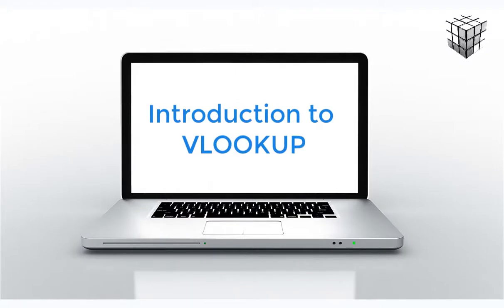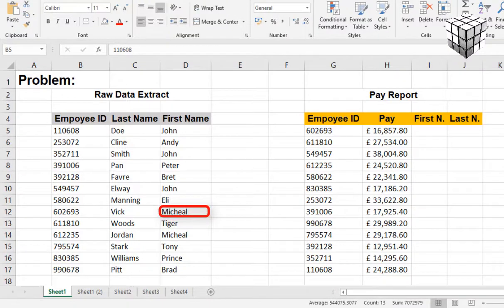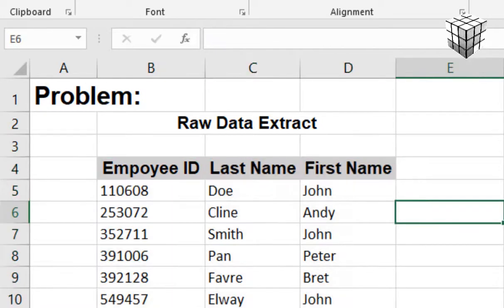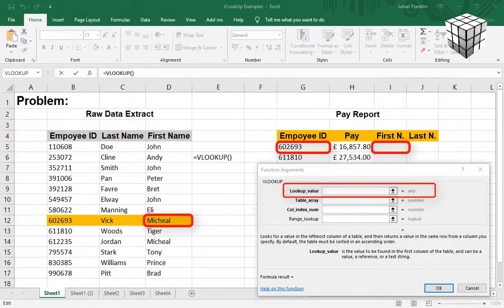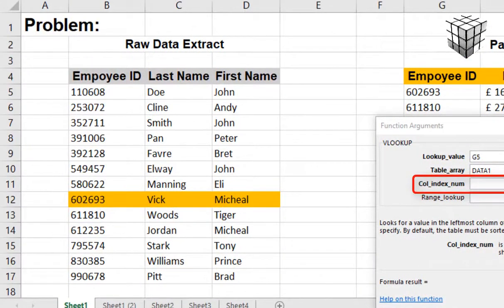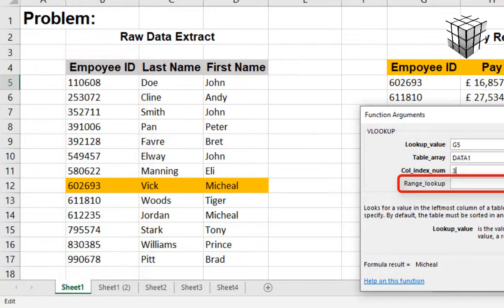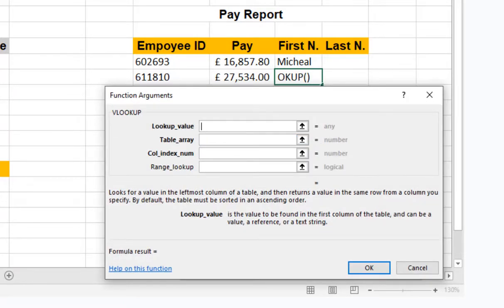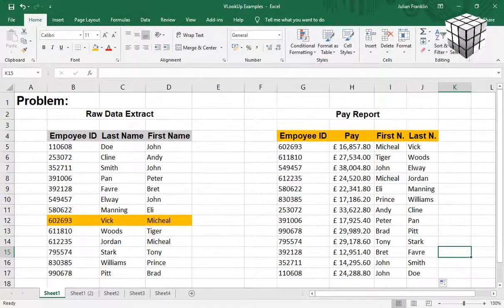(2013) VLookup How and Why it Works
There are lots of good videos on the topic of "VLookup", and having watched a few I found bits of information that was included in one, but not in another.  This is my feeble attempt at trying to consolidate all the learning I could find and make it as accessible to non-experts as I possibly could.